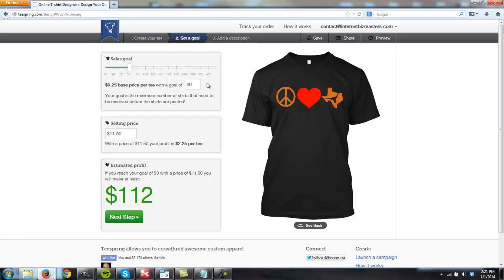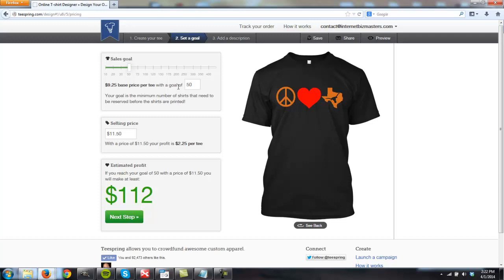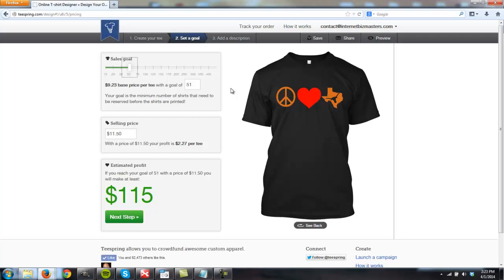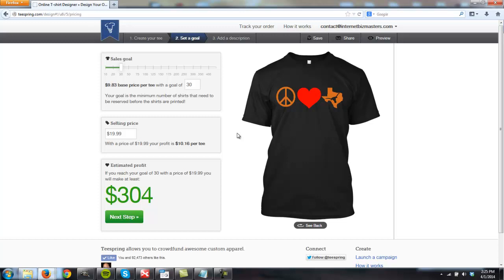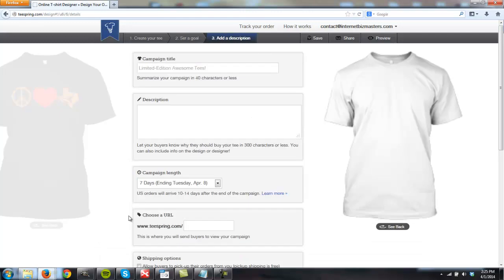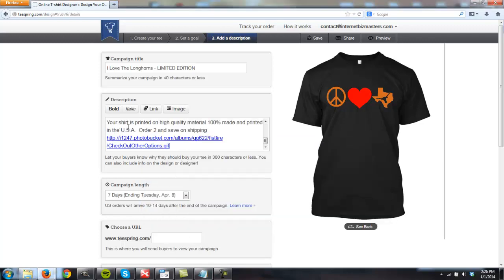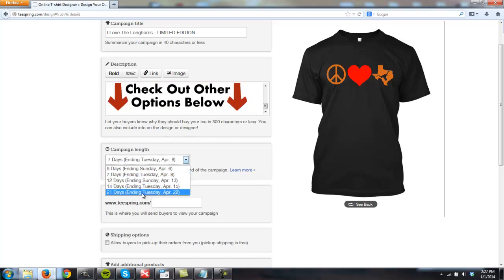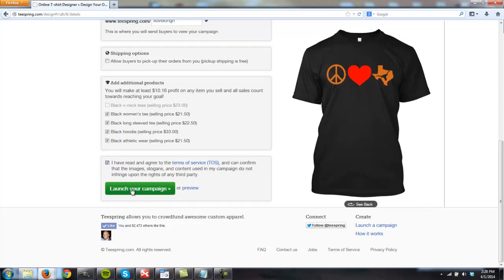Tee Profit Punch - Shirt Settings